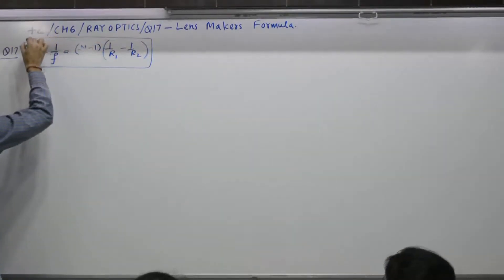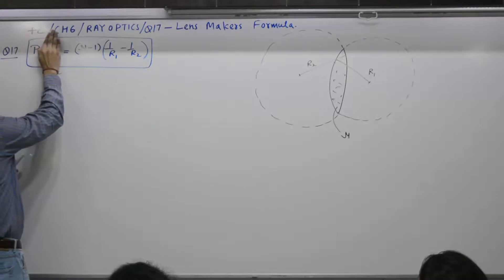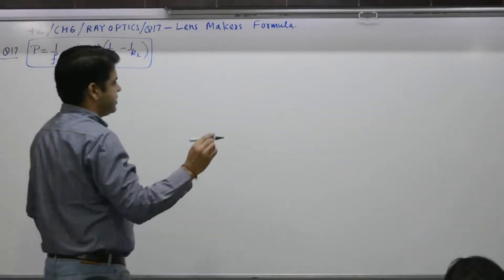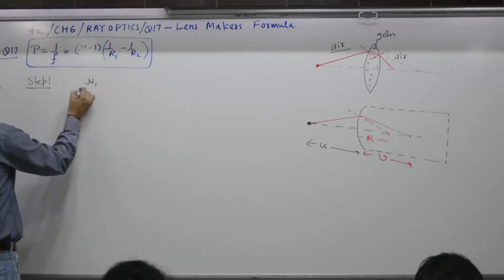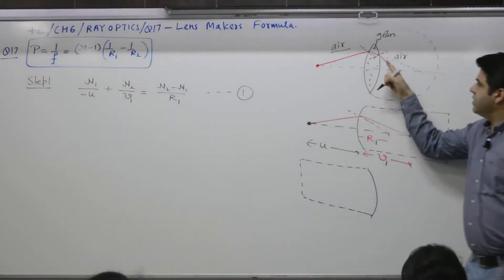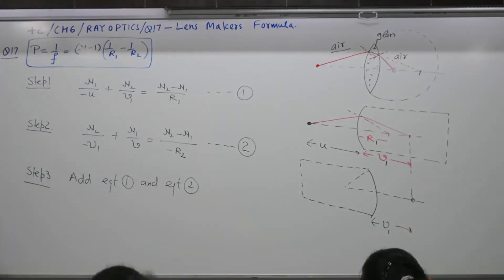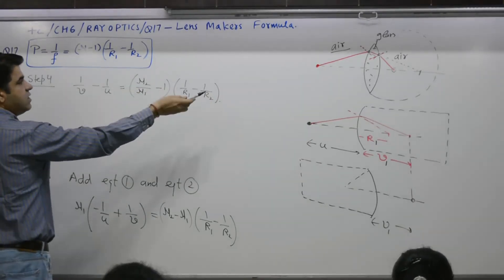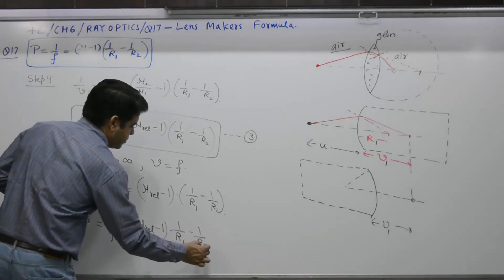Class 10+2, Chapter 6, Question 17, Lens makers formula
Lens makers formula